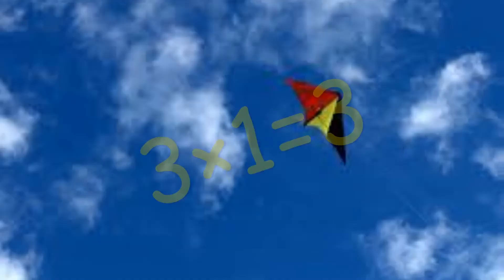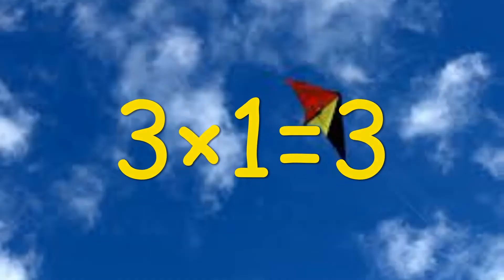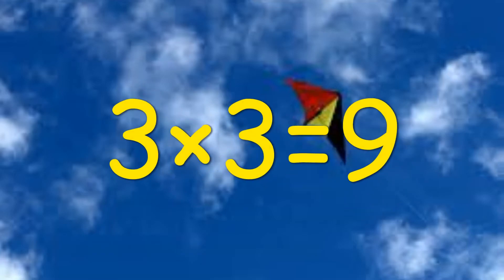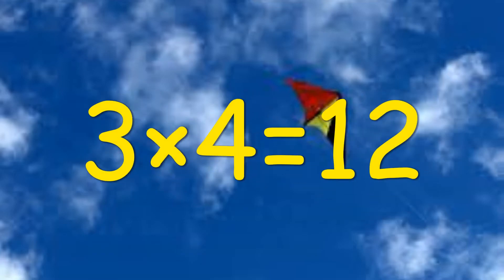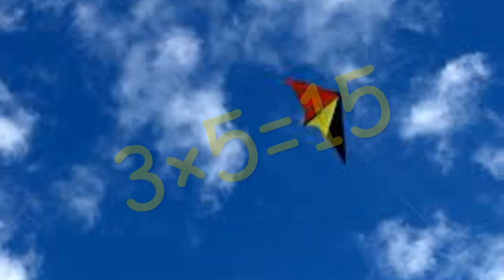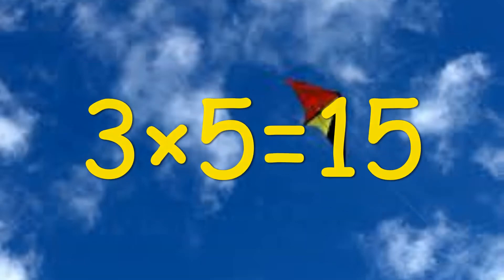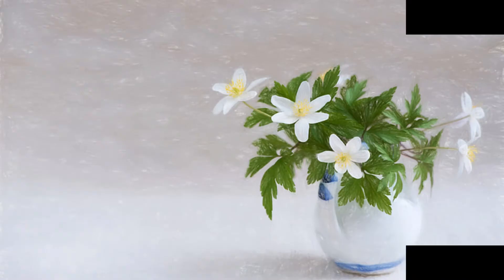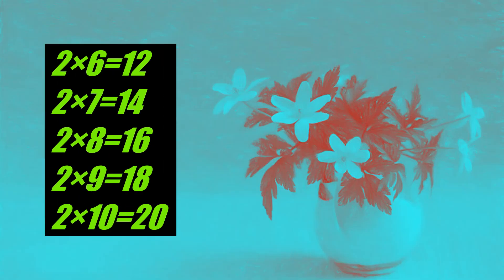Math Tutorial II Tables 2 to 5 II